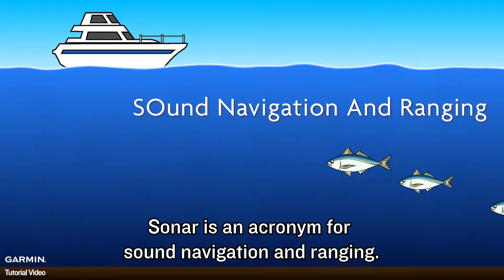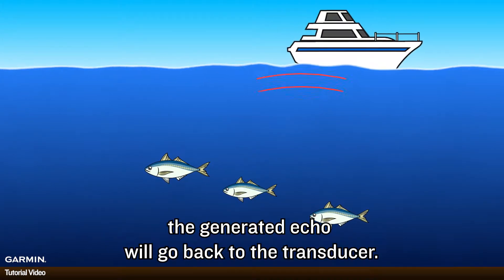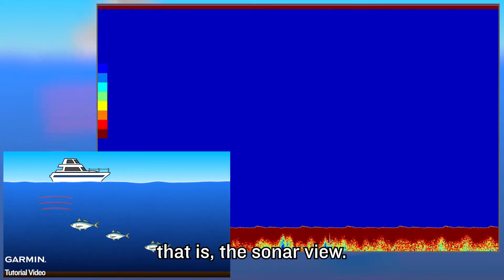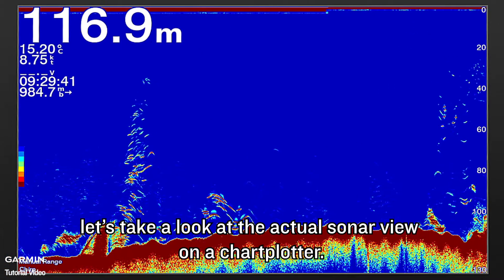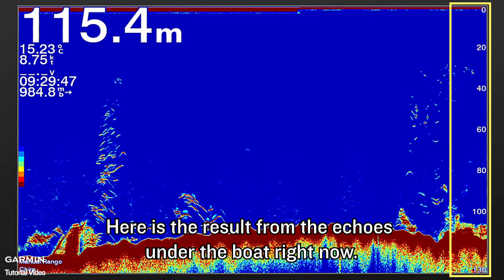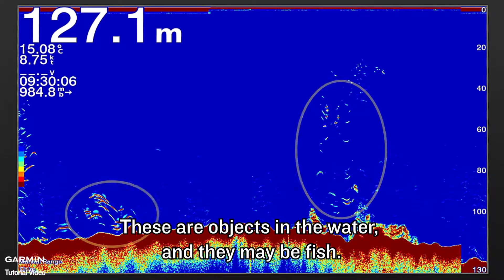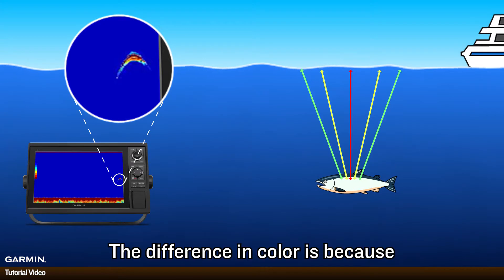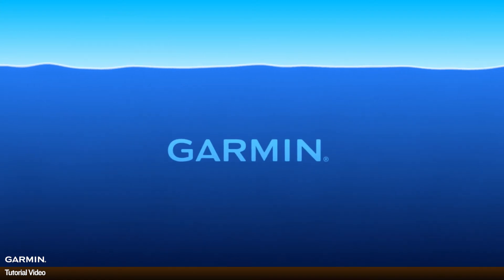Tutorial - Understanding Sonar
Sonar Introduction